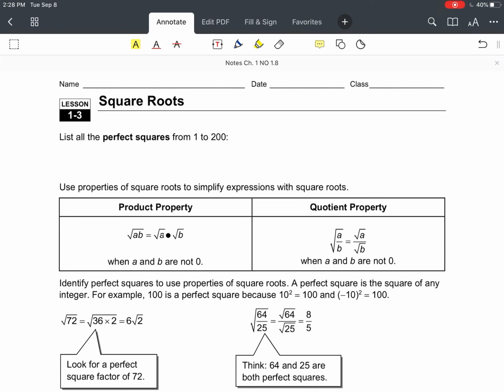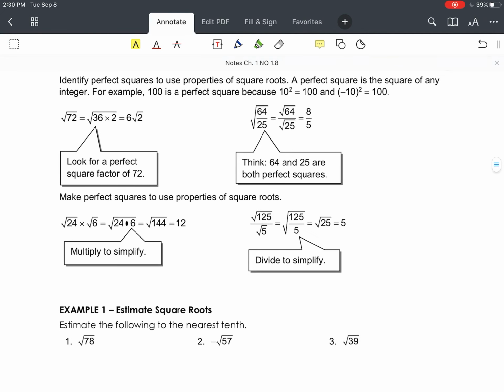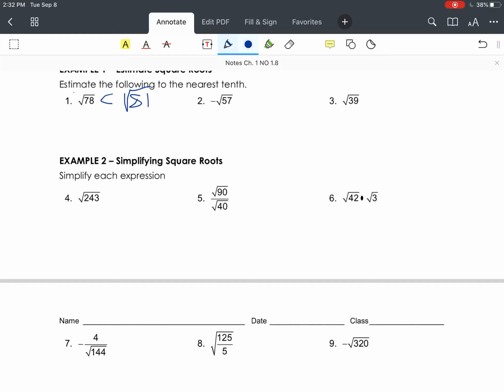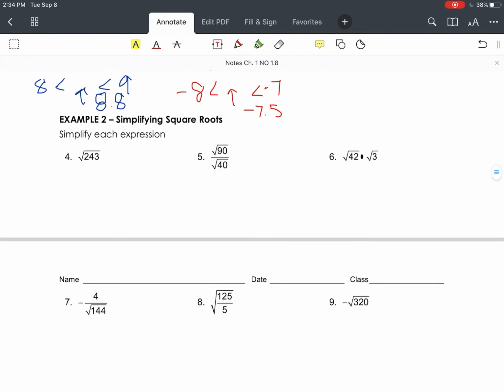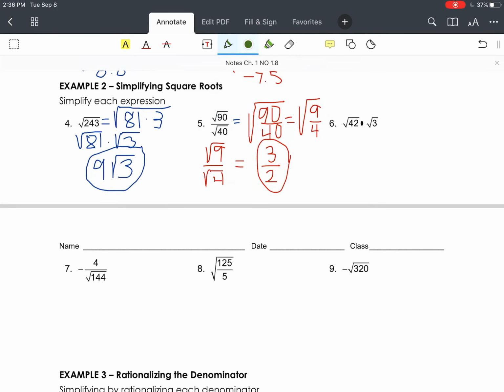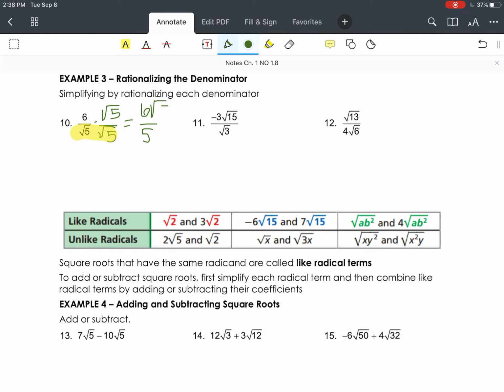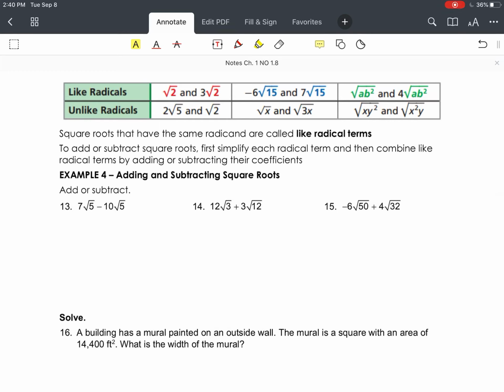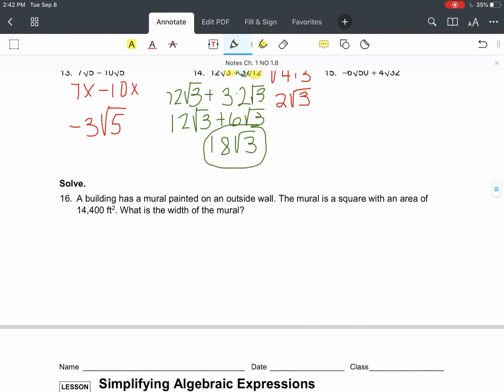Algebra II 1.3